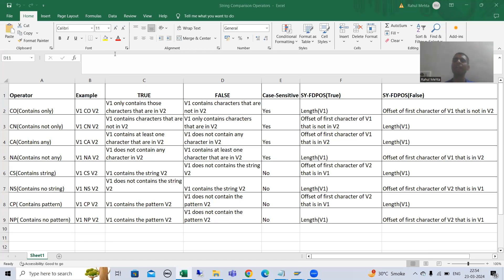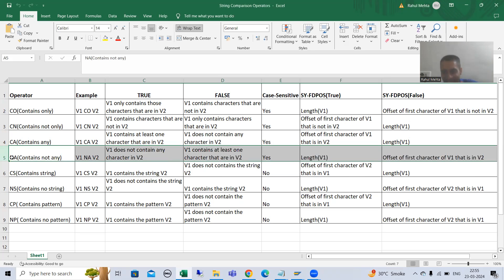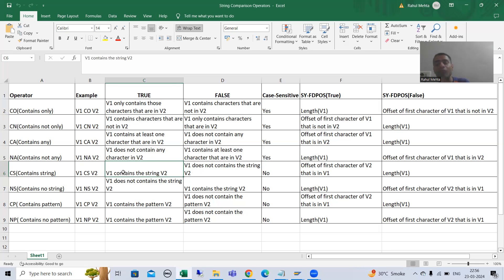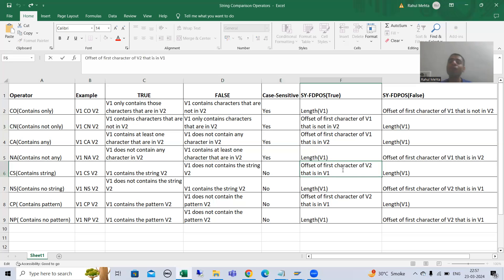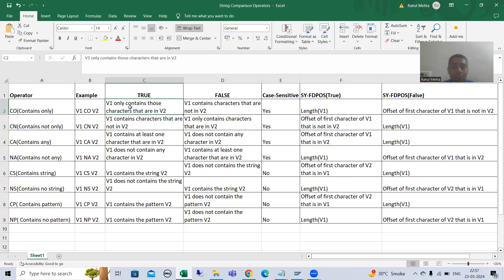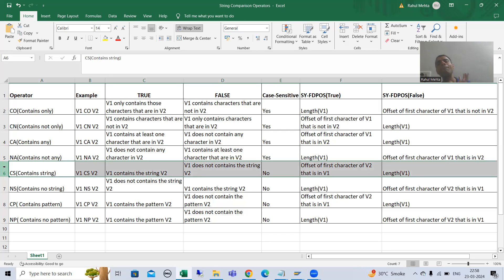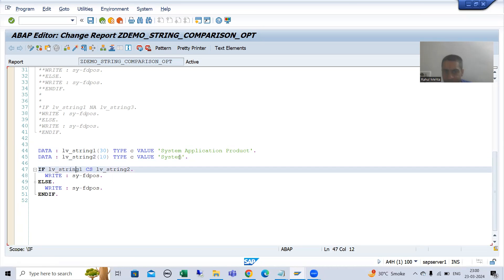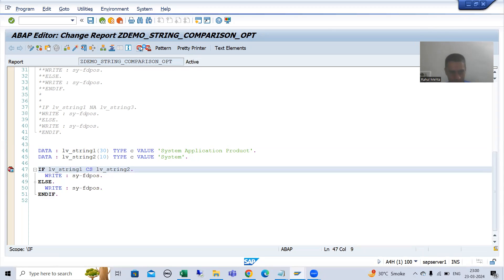37 - ABAP Programming - String Comparison Operators - CS(Contains String)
-Explanation and Practical Demo of String Comparison Operator CS(Contains String)